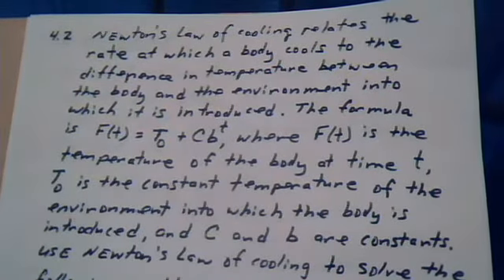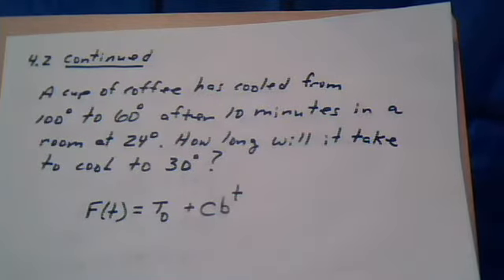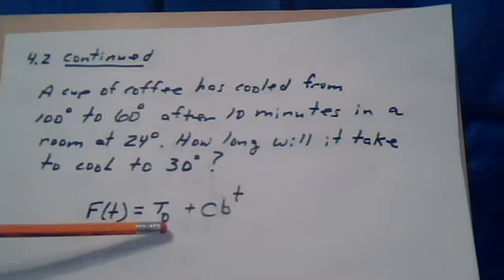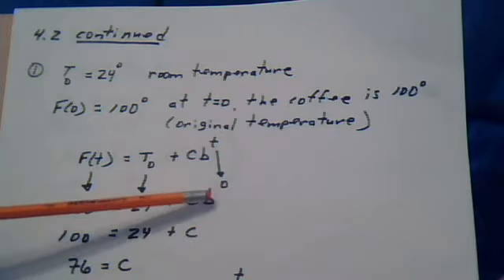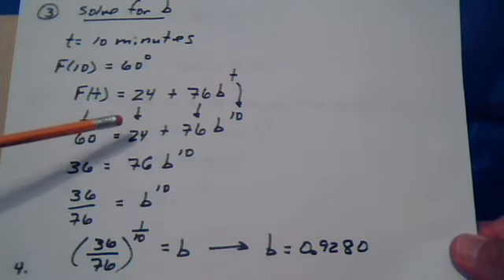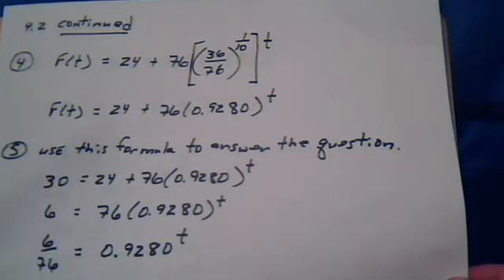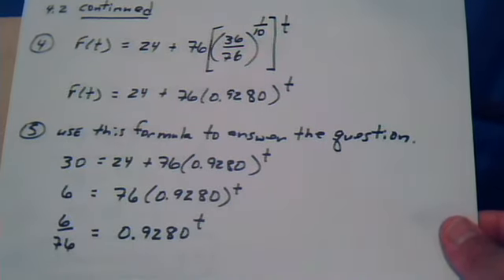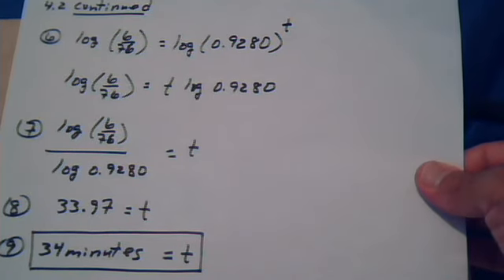1324 Ch 4 Newston's Law of Cooling Looking for a Time